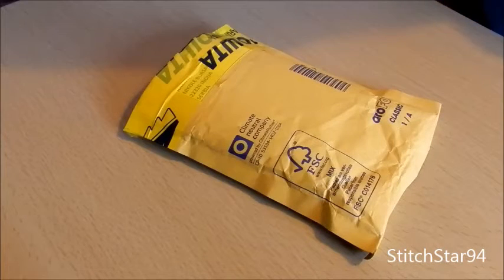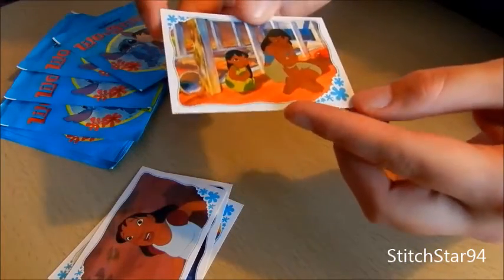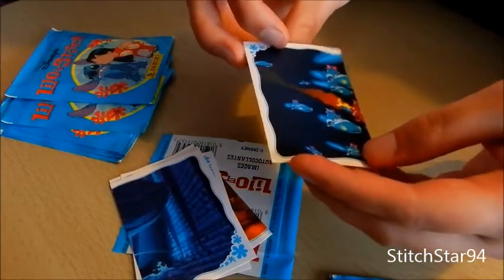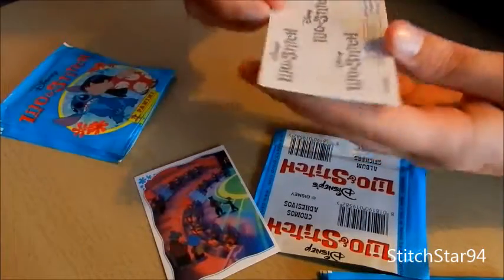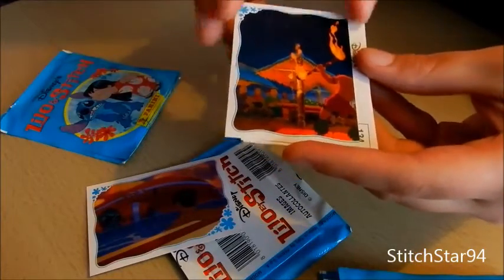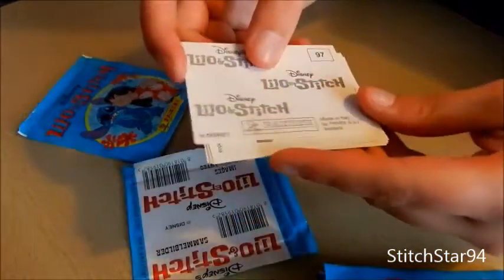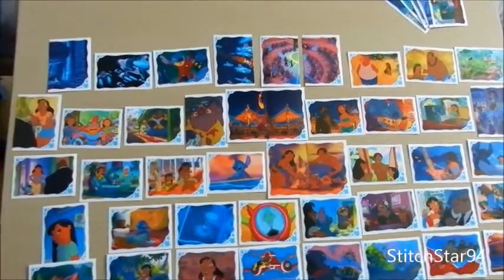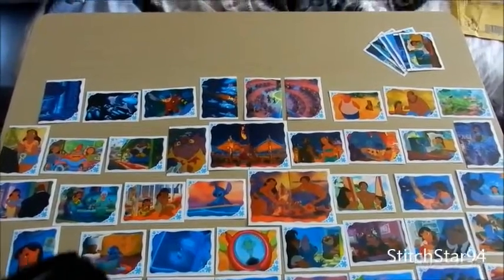Opening Lilo & Stitch Panini Stickers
Opening some Panini sticker packs for the Lilo & Stitch books from when the film was released.
If you enjoy this opening video and would like too see another like this future, let me know cause I can look out for more stickers :D
Thank you very much for watching and have a lovely Christmas everyone ^_^